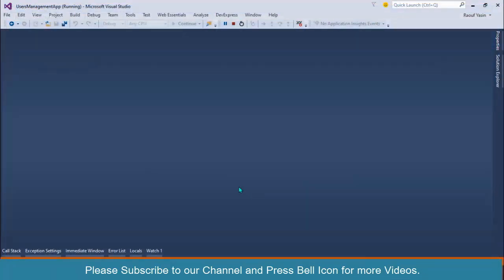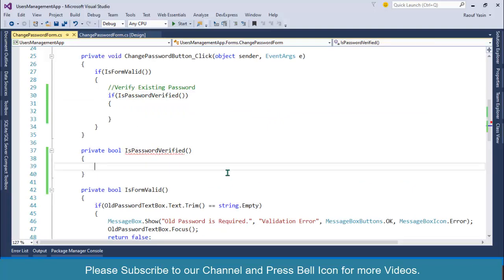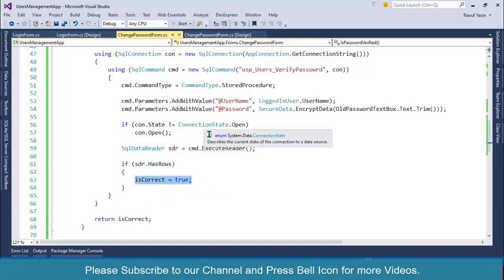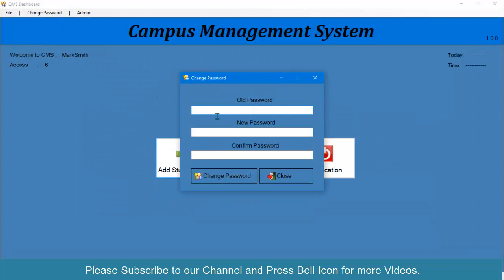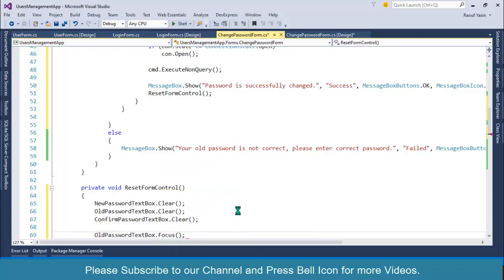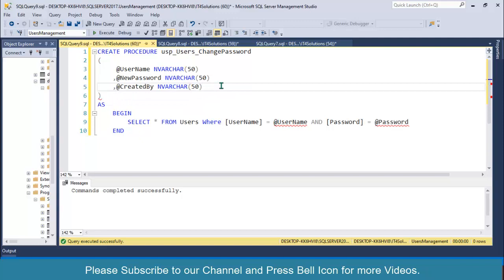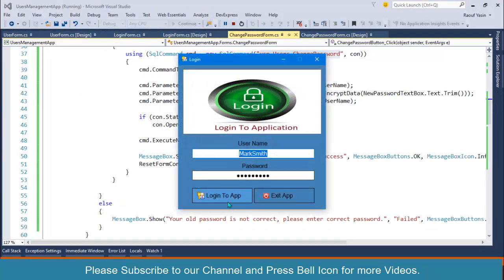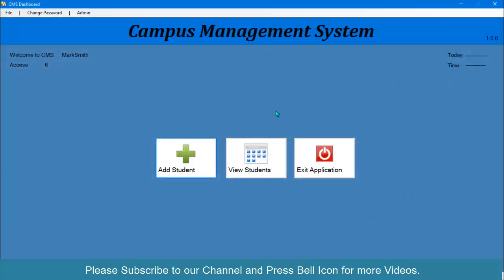Users Management System with C# and SQL -25-Change Password From to SQL after verifying old password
In this video tutorial you will learn about C# and SQL Step By Step Tutorial - Users Management System - Users | Roles | Login | User Privileges

This is the complete tutorial for those who are interested to secure their desktop applications using C# and SQL. Securing Includes your application
should allow to create new users, view users, update users, delete users, create new roles, view roles, update roles, delete roles, assign roles
to users, block or restrict users, login, logout and change password.

Course Contents
@ Introduction to Users Management - Course Contents
@ Project Demo
@ Database Design For Users Management - Users - Roles and Privileges'
@ Create New Project and Configure Connection String with SQL
@ Design Template Form - Apply Same Styles To All New Forms
@ Save New User Role in Database using Form Validation & Store Procedure
@ Load Roles Data From Database and Display in Data Grid View
@ Search Roles - Search Record From SQL using C# and Like Operator with Store Procedure
@ Reload Data For Update - Transfer Data From Data Grid View and Display To Another Form
@ Update Role - Update Data From Winform to SQL using Store Procedure
@ Delete User Role - Delete Data From SQL using Winform and Store Procedure
@ Use Confirmation Before Delete or Update Operations -Use Dialog Result
@ Designing Users Registration Form with Form Validations
@ Load Roles - Load Data Into Combo Box from SQL using Store Procedure
@ Save User Information in SQL with Form Validations using Store Procedure
@ Password Encryption - Encrypt and Save Data into SQL using C# MD5
@ Display Users - Load Data From Sql To Data Grid View using INNER Join in
@ Search User by User Name and Role - Search using Like Operator and Inner Join
@ Reload User Information For Update - Transfer Values to next form controls
@ Update User Record - How to Update Data into SQL Table from win form C#
@ Delete User Record - How to Delete Record from SQL using C# and Store Procedure
@ Design & Code Login Form - Create Login Form using C# and SQL Store Procedure
@ How to Design Dashboard Form or Main Menu Form in Win Form C#
@ Design Change Password Form and Form Validations using C# Win Form
@ Get Logged In User Detail and Display in Main Menu
@ Change Password From Winform to SQL after verifying old password
@ Restrict Access - Displaying Different Menu To Admin and Other Users
@ Create Project Template & Use Users Management for your next projects

All of above mentioned concepts are explained and practically implemented in this complete course.

The main benefit of this tutorial series is that you can export this project as an template and you can then reuse this project for your next projects rather than writing every thing from scratch or copy pasting.